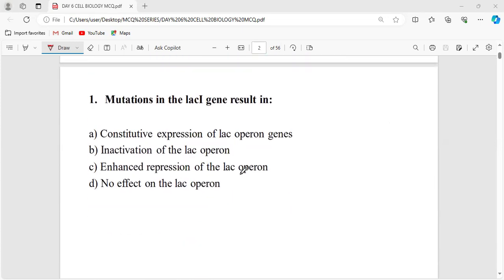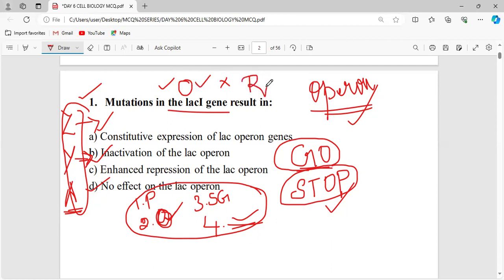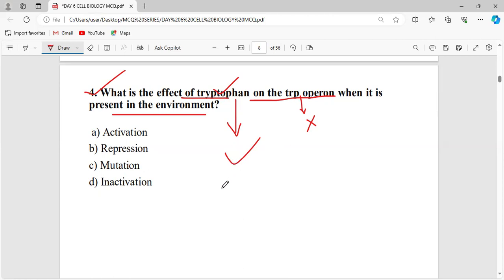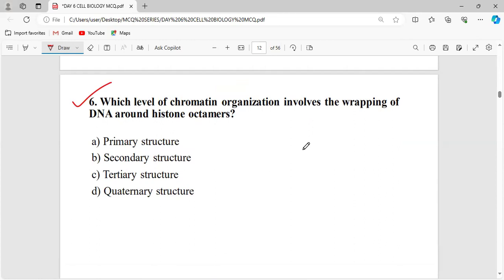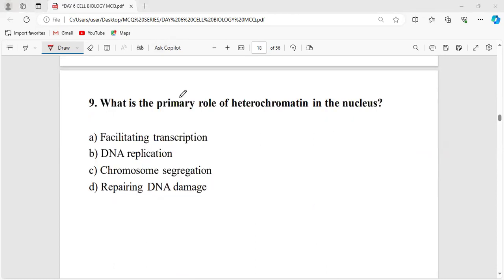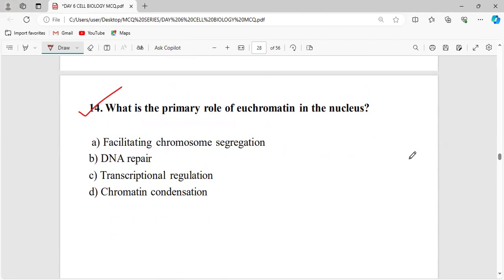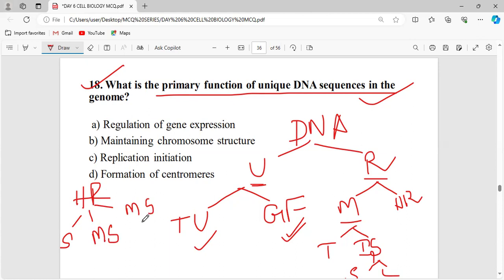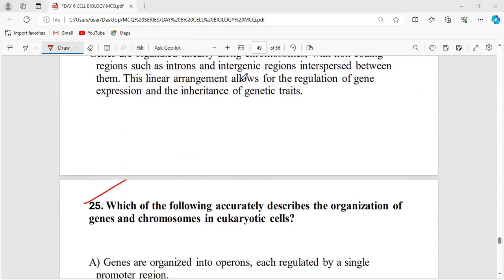Day 6 (Part 2) Cell Biology MCQ Mania! (Great for a test prep series)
Ace your dream career as a Junior Lecturer or Lecturer in Botany & Zoology! Chandu Biology Classes brings you a comprehensive and effective learning experience through our brand-new YouTube channel.
The clock is ticking for the tspsc 2024 appsc JL & DL botany zoology exam, but don't panic! Master your prep in just 75 days with this strategic guide led by experts.
Our Channel Offers:
Master the Syllabus: We'll cover the entire syllabus for JL & DL Botany and Zoology, ensuring you're confident in every topic, from the APPSC JL Botany Syllabus to TSPSC DL Zoology Syllabus.

In this jam-packed session, you'll unlock:

* Proven Strategies:* Conquer key Botany topics efficiently with targeted study methods.
⏱️ Time Management Hacks: Maximize your score with expert time-saving techniques.
* Memory Boosters:* Master recall with powerful memorization tricks.
* Insider Tips:* Gain exclusive insights from seasoned professionals.
* Bonus:* Download a free 75-day study planner to keep you on track.

This session will discuss the importance of APPSC JL, and strategic Time management. All the learners of APPSC & TSPSC(BOTANY & ZOOLOGY ) Will be benefitted from this session.

👉 Have Any Queries? Ask Us.